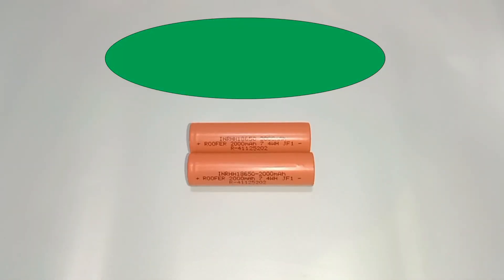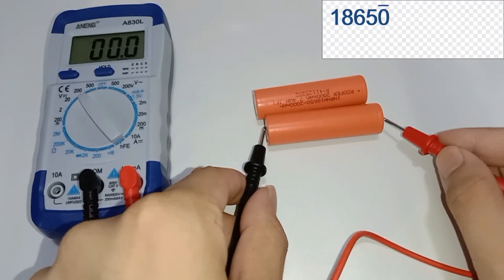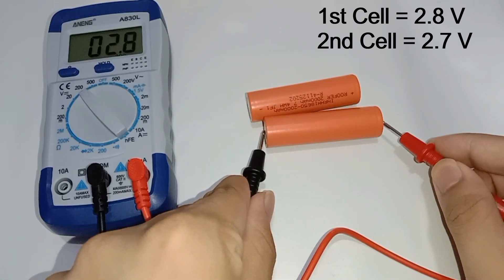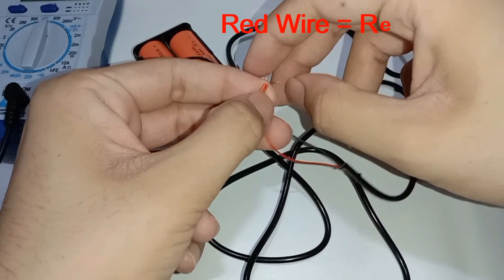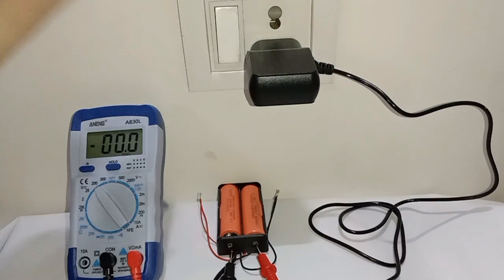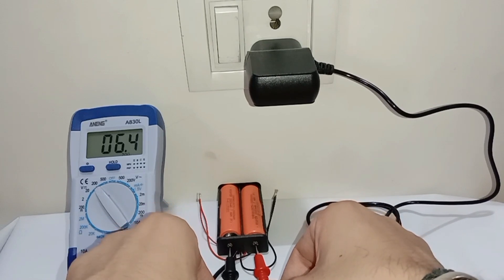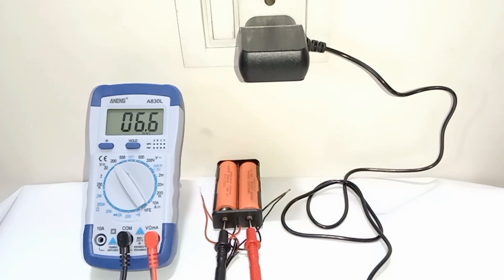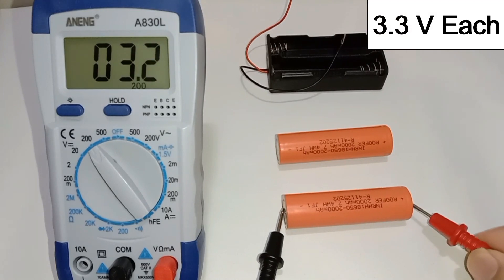How to Charge 18650 battery with Phone Charger | Without BMS | DIY Charger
In this video, we are going to learn "How to charge 18650 battery with Phone Charger".

After doing lots of projects, the battery will get low. And, to charge that battery we have to purchase a useless charger.
We are engineers, we can make it on our own.

Some guys don't want to use BMS or not want to make a circuit consist of Resistors & Diodes. They just want to charge.
So, this videos shows you How to charge a Battery without any extra work, resistors, or diodes.

It is safe and secure.

Thanks